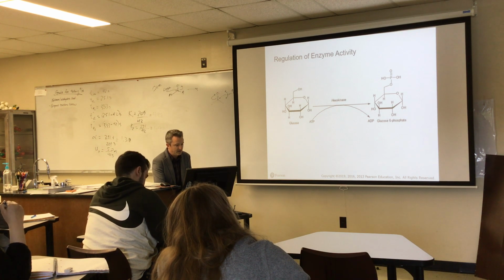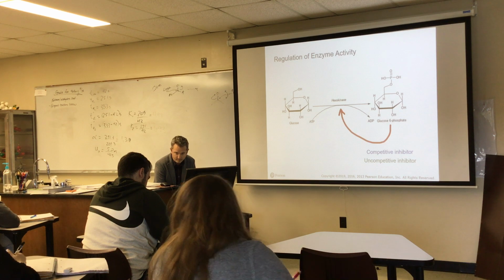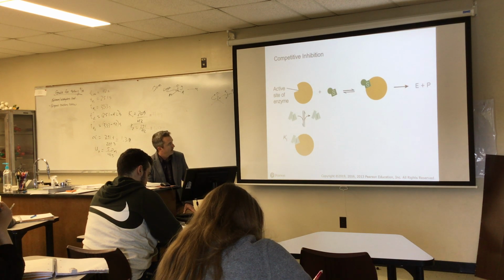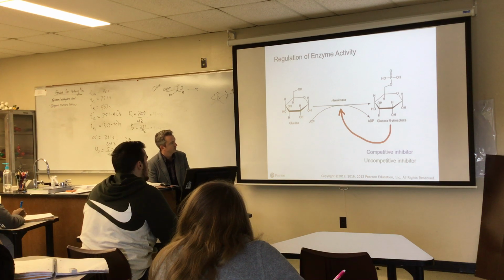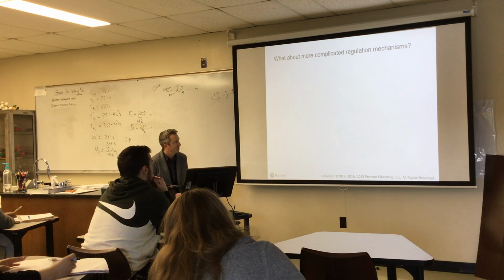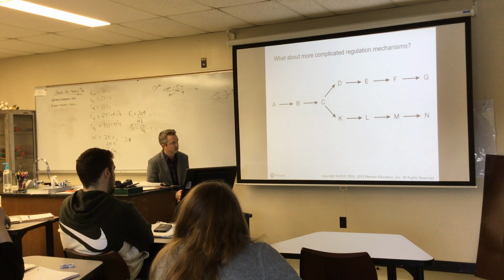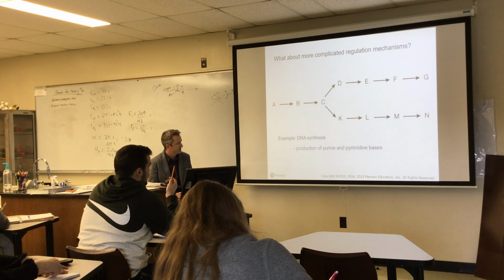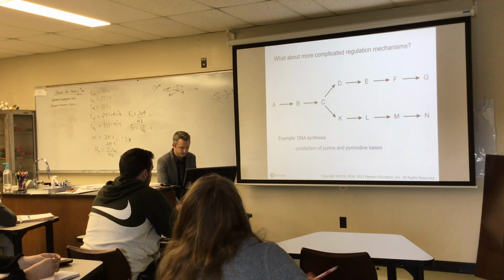CHE 444 4-18-22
Enzyme regulation and feedback